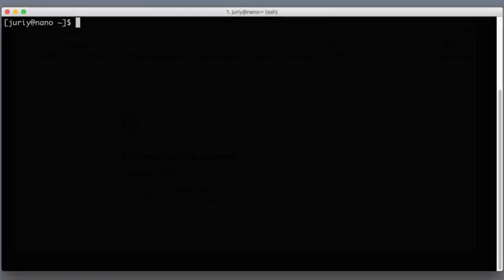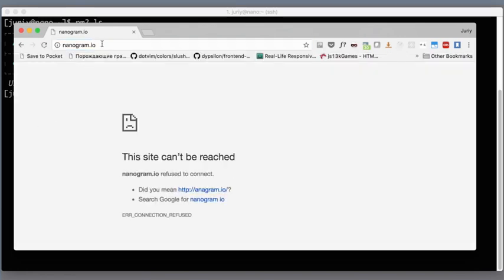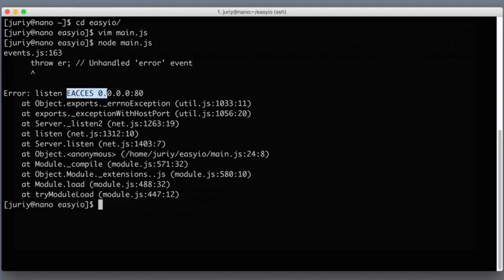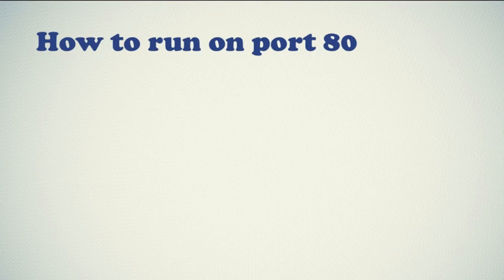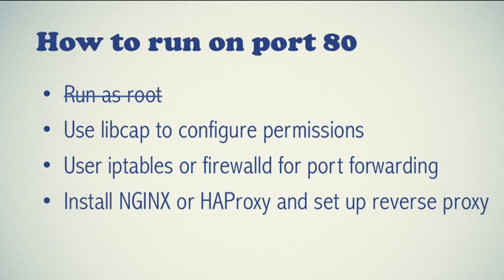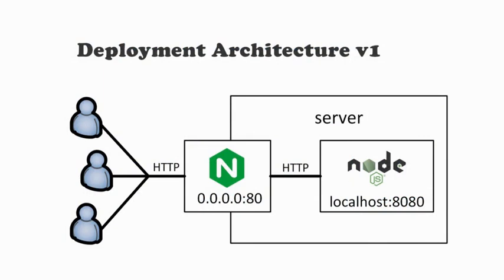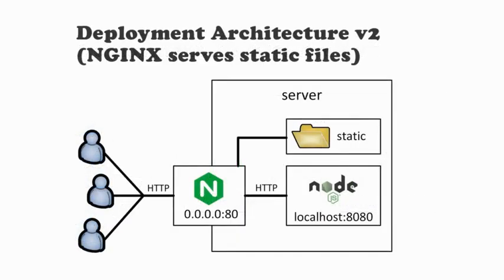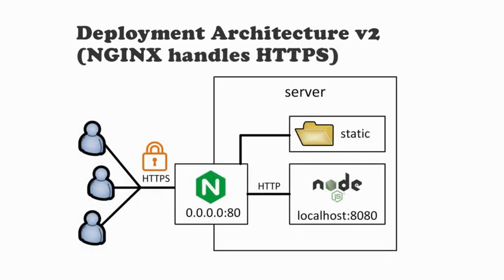Practical Nginx The Zero to Hero Guide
Explore the Full Course on Eduonix (Special Discount Included in the link)

Learn one of the most powerful HTTP web server that also doubles as a reverse proxy server, a mail proxy server, and a generic TCP/UDP proxy server in this amazing zero to hero course for NGINX!

NGINX is a high-performance server that is known for its stability, rich feature set, simple configuration, and low resource consumption and is one of the few servers that addresses the C10K problem. It uses a much more scalable event-driven (asynchronous) architecture, instead of relying on thread-based request handling system.

NGINX is already a hit among big named websites such as Netflix, Hulu, Airbnb, Heroku, GitHub, and so many more, making this a great server to master.

Our course has been designed from scratch to help you become a professional in NGINX by strengthening your fundamentals of web servers as well as learning advanced features of NGINX, boosting your standing in the web industry. This tutorial offers a concise and practical approach to learning NGINX and mastering web server development from the scratch.

This comprehensive course is designed by industry professionals and includes the right combination of practical and theory, helping you not only master the theoretical basics, but also includes numerous practical examples that the learner can follow along with the instructor. At the end of this course, you will not only know about web servers, NGINX and Apache servers, but you will also be able to successfully configure, set up and deploy web servers from the start to finish.

The course does not require you to have any idea about setting up web servers, but it does assume that you do have a basic understanding about the web and HTTP Protocol, as well as requires you to know your way around Centos and Debian Linux distros.

The course will start with a brief introduction into webservers and where NGINX fits, as well a detailed difference between Apache and NGINX. From there, you will learn different ways to install and deploy the NGINX server. The following sections will include everything you need to set up the webserver, including the different directives, modules, configuration process, etc.

You will also learn about The LEMP Stack, how to monitor the web server, security and integrating SSL configuration and certificates, how to migrate from Apache to NGINX, including tips and tricks to get the most out of your web server, as well as the most popular FAQs related to the server technology.

Let’s take a detailed look at everything that you will learn in this course:

- A detailed introduction into webservers and NGINX, along with what is HTTP protocol, why should you install NGINX, and Apache vs. NGINX
- The different ways to install NGINX
- Directives, configuration files, context types and variables
- Different modules including core, events, HTTP and optional
- A breakdown of how NGINX works
- How to deploy websites on the webserver
- The LEMP Stack including installing, configuring and deploying apps
- How to monitor your web server for errors
- Integrating security and SSL certifications
- Migrating from Apache to NGINX
- Best tips and tricks, troubleshooting steps, common mistakes, and FAQs about the server
- Do you want to master this high-performance web server?